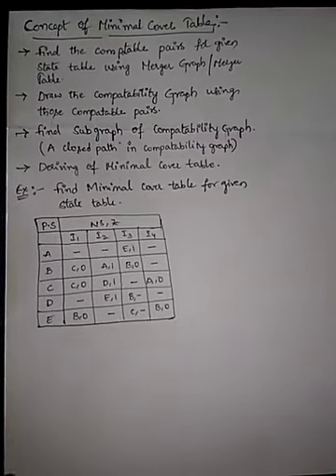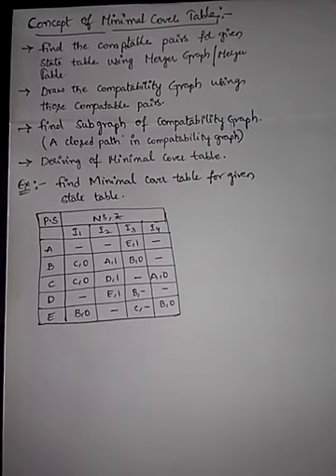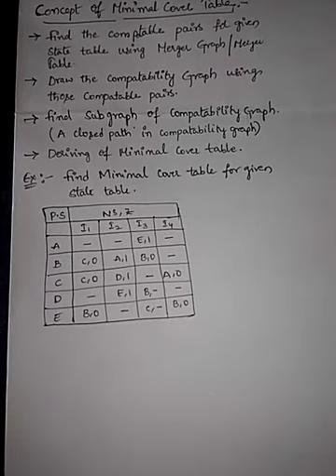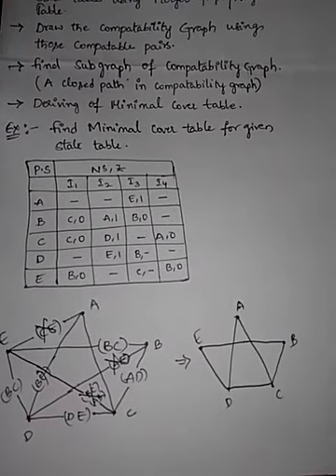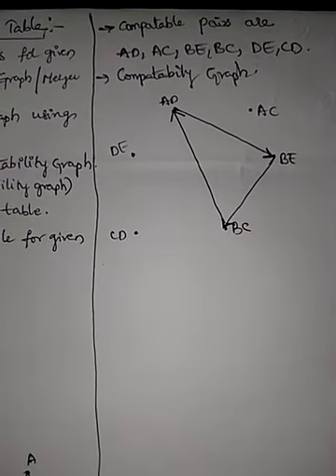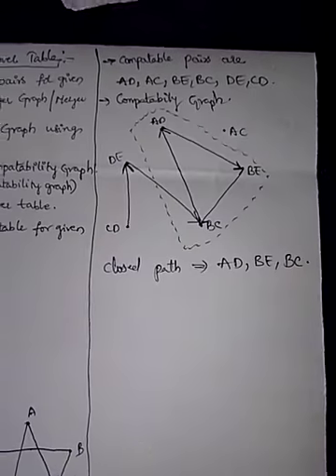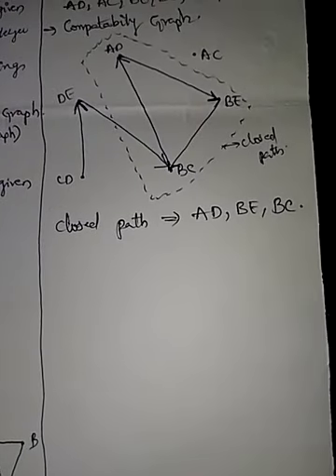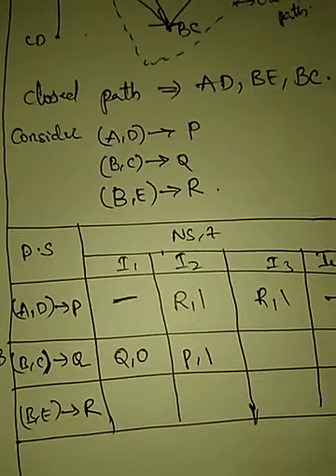Concept of Minimal cover table